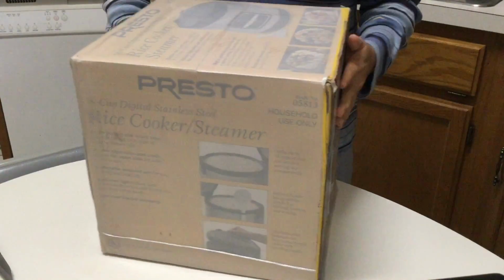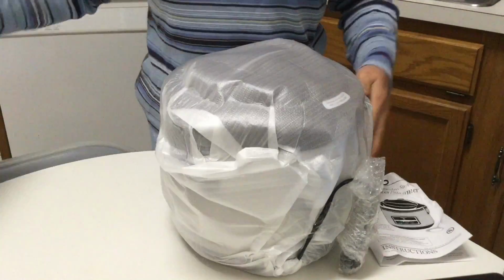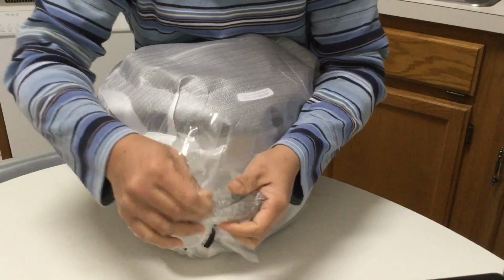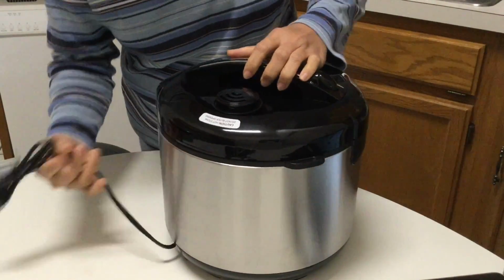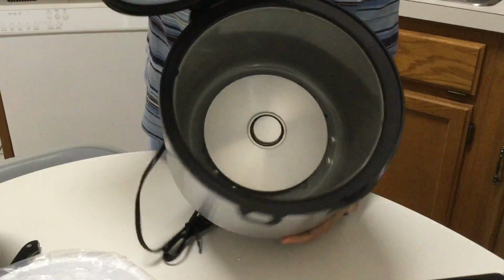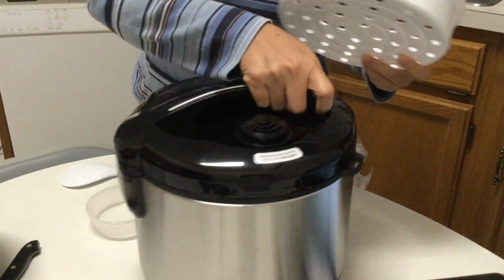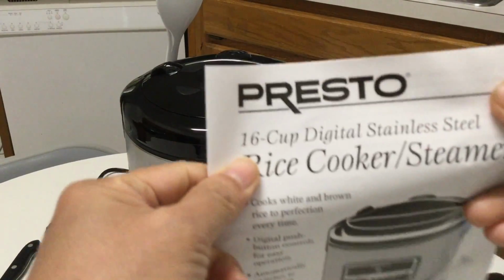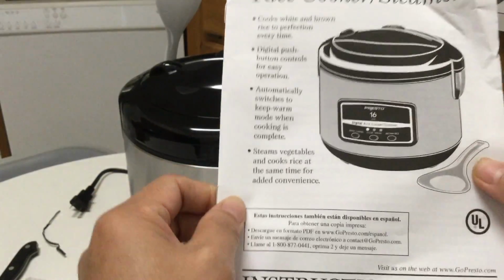Electric Rice Cooker/Steamer Presto 16-Cup Digital Stainless Steel Non-Stick Unboxing | Cookware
Unbox Rice Cooker | Presto 16-Cup Digital Stainless Steel Rice Cooker/Steamer Non-Stick | 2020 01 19
Kitchen Appliance 12
Unbox cookware / kitchenware / kitchen tools
Presto 16-Cup Digital Stainless Steel Rice Cooker/Steamer Non-Stick
‎Recorded: Sunday, ‎January ‎19, ‎2020, ‏‎5:01:20 PM
Brand-new rice cooker which replaces a 15-year old Japanese rice cooker (Tiger ricer cooker).
Unbox Review Brand-new 63

Presto 05813 16-Cup Digital Stainless Steel Rice Cooker/Steamer

Since we touch our feet down Orlando soil, we owned two Japanese rice cookers and then this one is the third one.  Both are brand-new Tiger rice cookers and were made in Japan.  The first Japanese rice cooker was purchased in 1992 by my mom and my dad at a brand opening grocery store at Colonial and Mills Ave for the price of $100 plus.  It was used everyday (24 hours a day) until 2005; it's still working but the inner's polish is peeled...  For the health safety, we stop using it.  The second one was brought home/purchased by my brother and his then girlfriend who is now his wife and is a mother of his three kids for the price of $130 - $150, I forgot the exactly price.  This rice cooker was used almost everyday (24 hours a day) and lasted until mid 2019.  It was suddenly stop working and the inner polish was peeled too.  Since then, I searched for a new one.  Due to too many difference rice cookers, many gap prices, many difference styles, many choices... I cooked my everyday rice on the family's kitchen stove.  Finally, this one was purchased by me just pass Christmas and before New Year for the price of $30.

In the past, if you want a rice cooker, you must go to an Asian grocery store which carried only one brand (Tiger) with a hefty price.  Everybody knows that but there was no choice so they spent that big chunks of their paychecks for rice cookers to reduce the daily chores or safety for their children who can cook their own rice for lunch/dinner without parent around and no need turning the stove.  Now there are a plenty of rice cookers, many brands, many stores carry; with $20 you can own one.  I'm sure the quality of rice cookers might not the same each other, but at least we have choices.

Wrap up:
1st rice cooker: 13 years (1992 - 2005), $100 plus, Tiger, 24 hours a day
2nd rice cooker: 14 years (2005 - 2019), $130 - $150, Tiger, almost 24 hours a day
3rd rice cooker: ??? (2020 - ?), $30, Presto

Another Presto small appliance which I recorded 4 years ago (Dec 12, 2015).
This skillet is still with me until today.
PRESTO 16-Cup Digital Stainless Steel Rice Cooker/Steamer Non-Stick| Unbox Review Brand-new 63| Rice